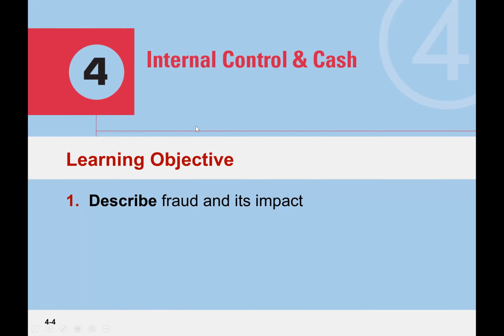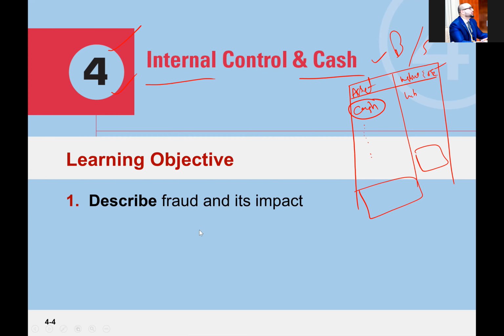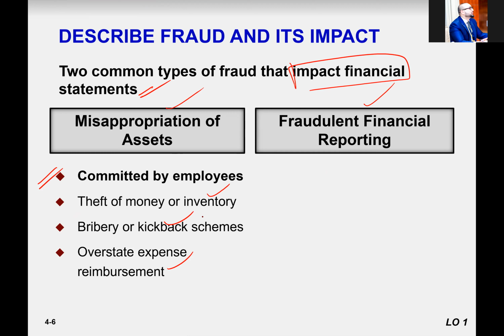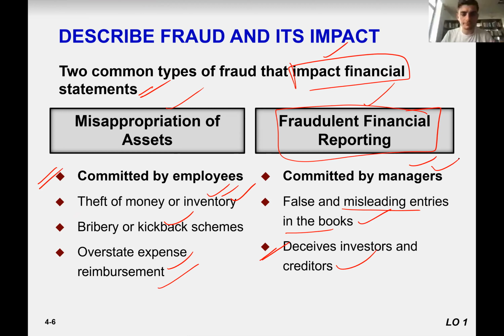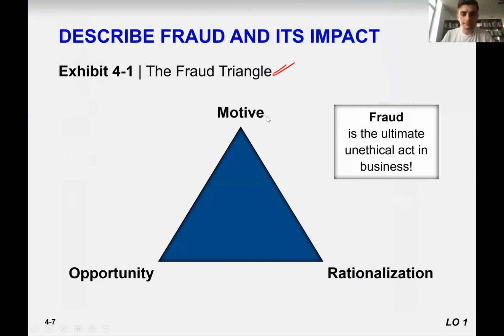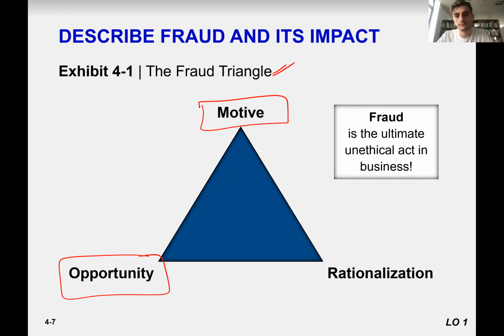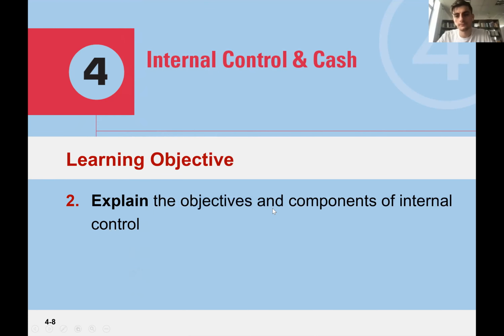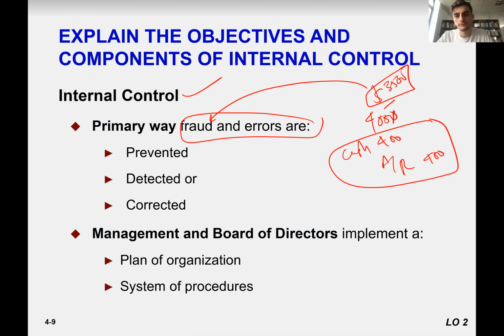Accounting (Spring 2021) Lecture 7 - Internal Control and Cash - 1